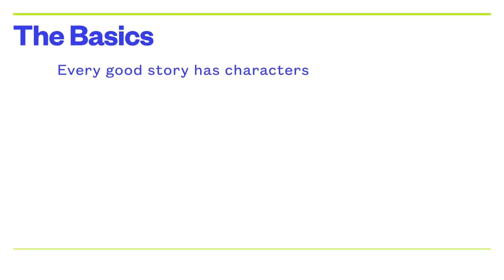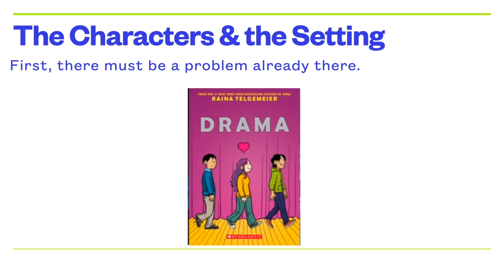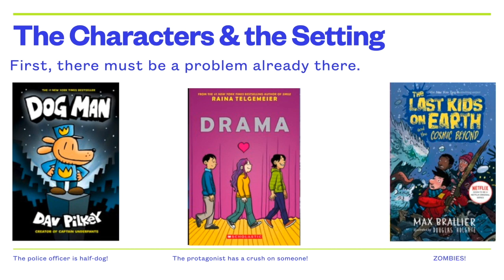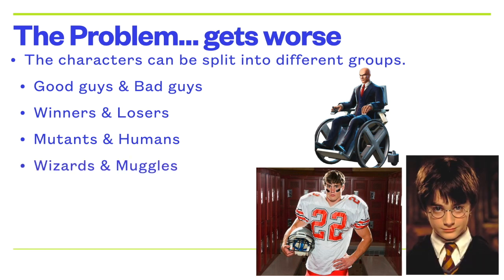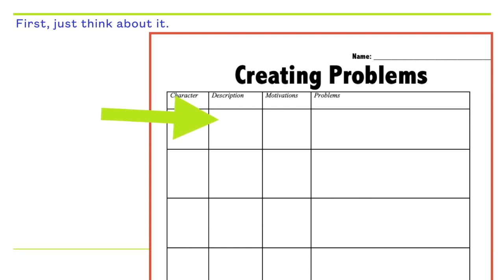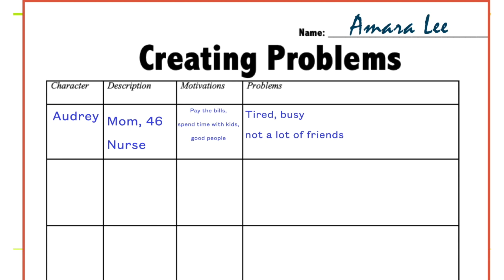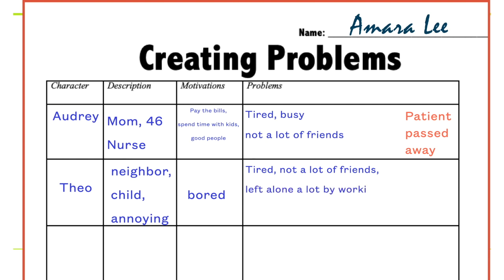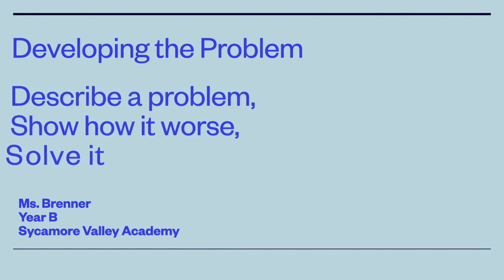Developing the Problem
This video is about Developing the Problem.  If students in your class are not developing a problem, but are instead just having lots of things happen in the plot, this is the video for you. Students need to learn how to develop a problem have the problem get worse, and keep the story and the drama moving forward.